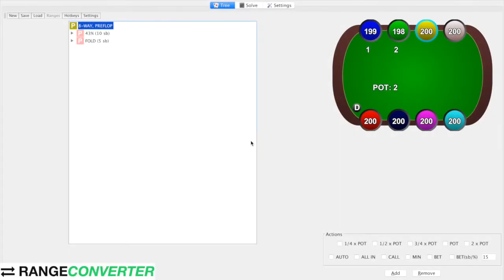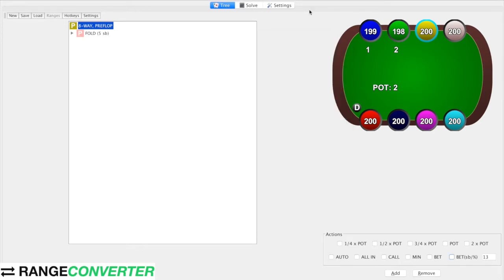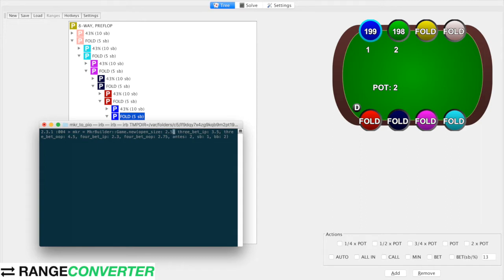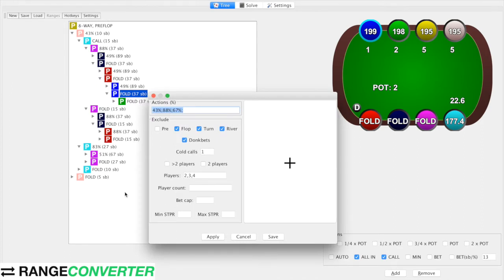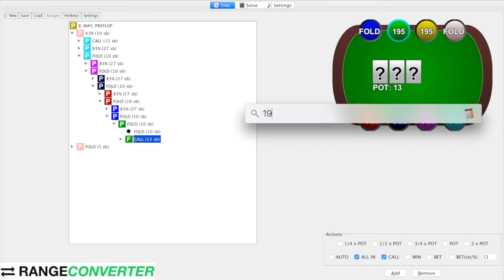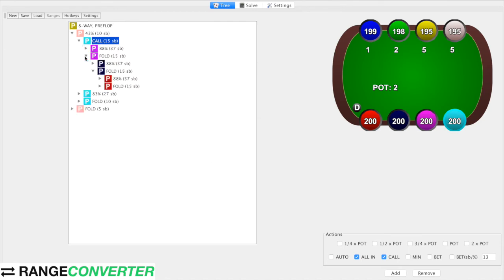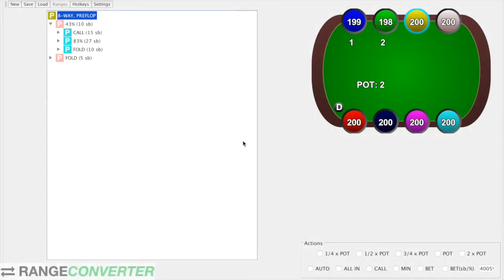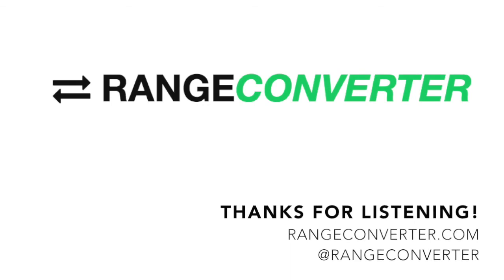How to solve No Limit Holdem (NLHE) in MonkerSolver - RangeConverter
In this video, we show you how to solve 8max MTT holdem in MonkerSolver.
However, if you don't feel like building a tree, renting a server etc., check out the demo of new GTO product suite from RangeConverter

All in your web browser, 24/7. No additional software required.

Featuring the largest poker solutions library, available as:
- Preflop & Postflop GTO Viewer.
- Postflop Insights Reports
- GTO Live! Trainer

🎯 Ranges, EVs, combos & range composition for every player in every spot & every decision point in the game tree.

📈 Perfect for HH & session review, study & learning how to play your ranges.

⌛No more renting servers & waiting for hours to solve each spot.

FREE trials for the HU MTT 15bb online viewer including Postflop for every runout are now available to every RangeConverter account!